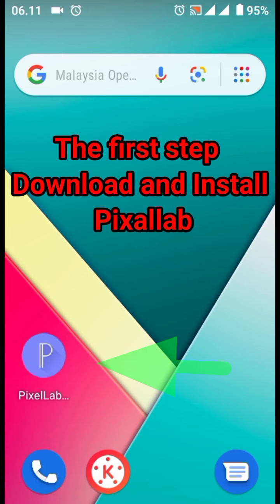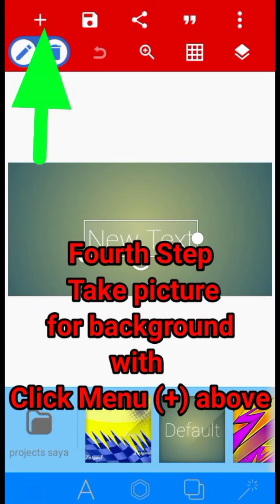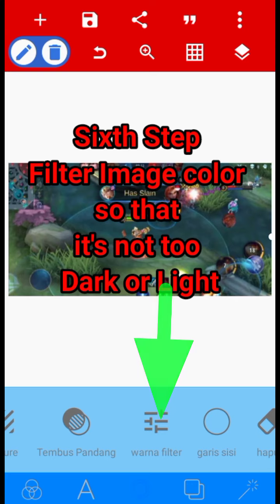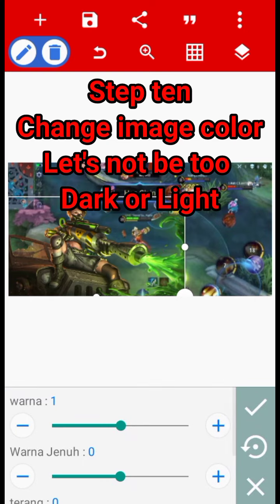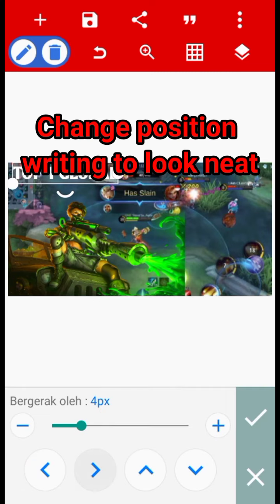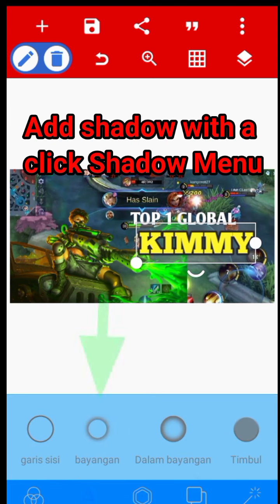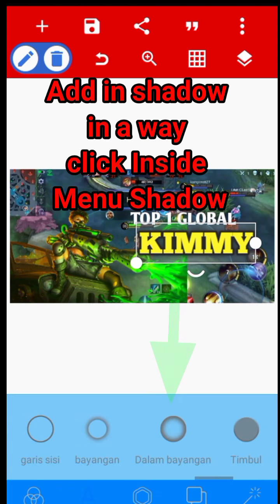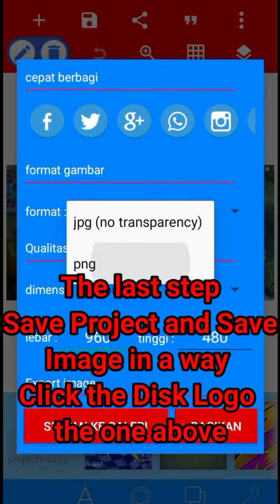Make thumbnail pixallab| How To Make Thumbnail Images For YouTube Videos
How to edit photos for thumbnails with pixallab | Edit photos for thumbnails using android

Link 1 Download

Link 2 Download